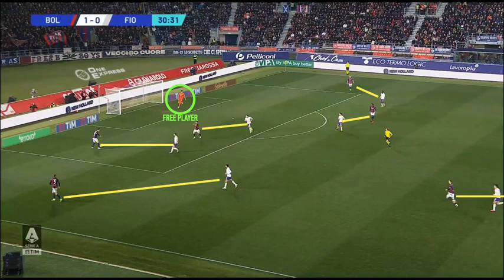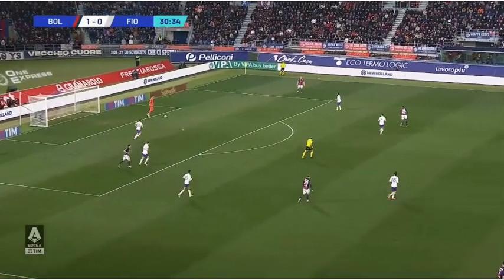Where is the Free Player 2024